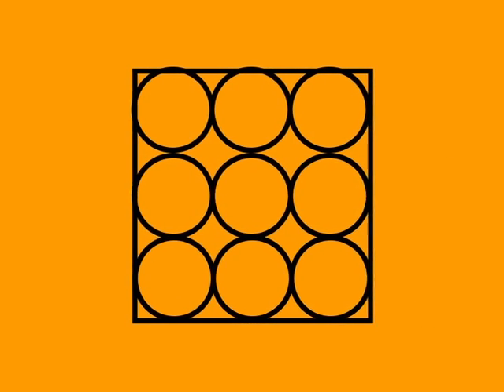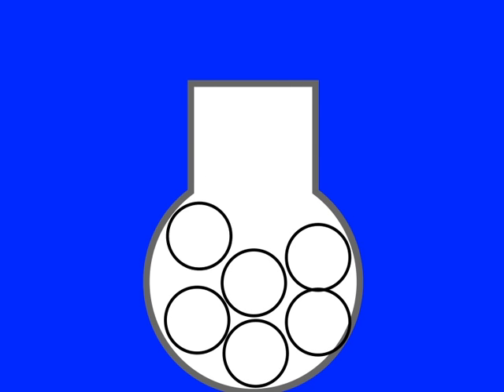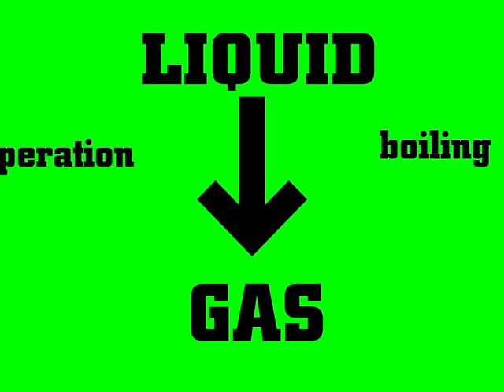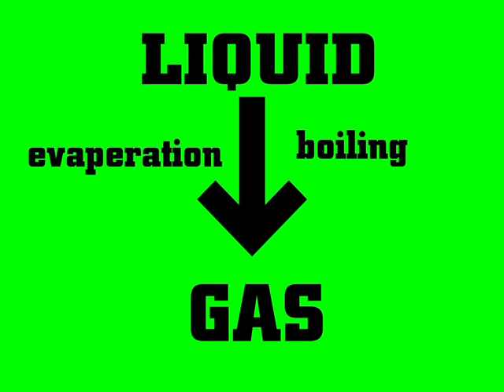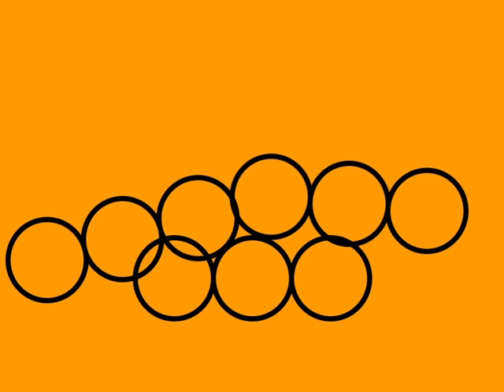States Of Matter - Simple Education